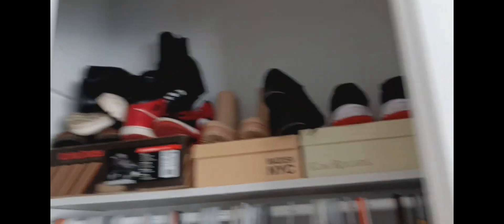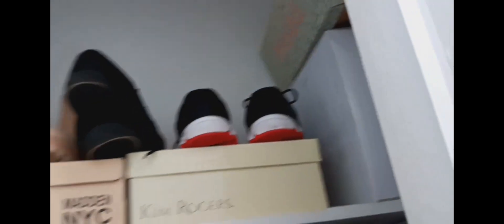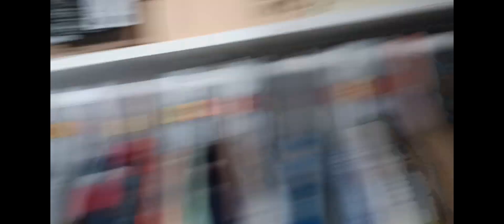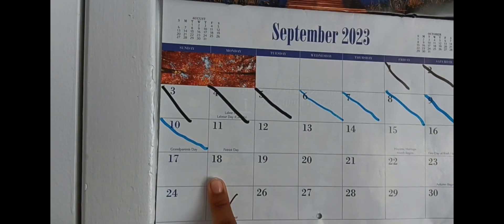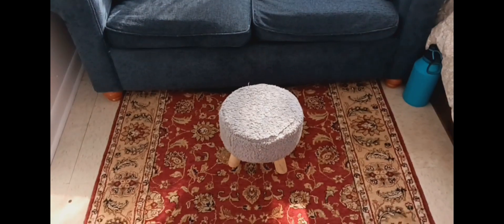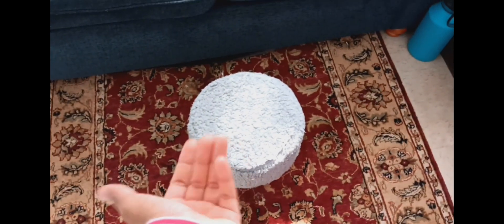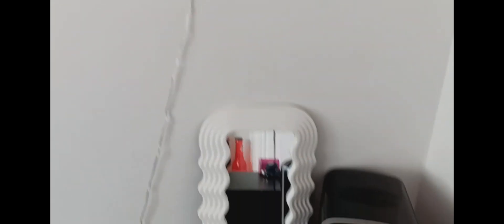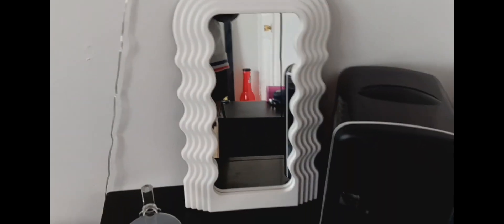😁Room tour , new house 🏠 chill 🙈🙉🙊